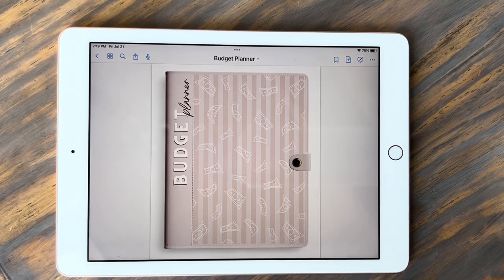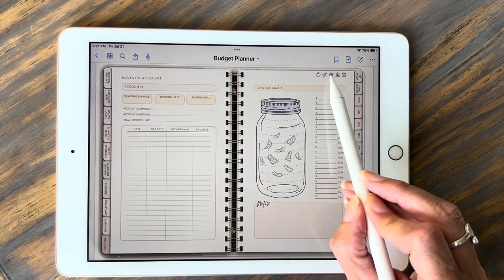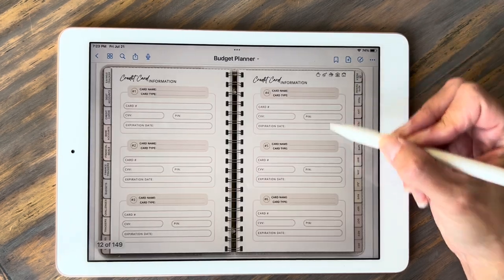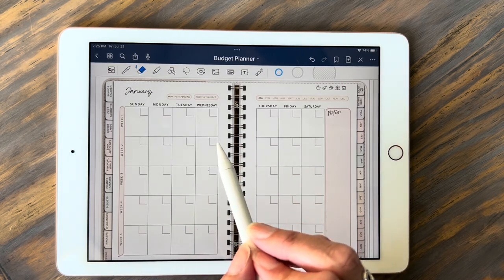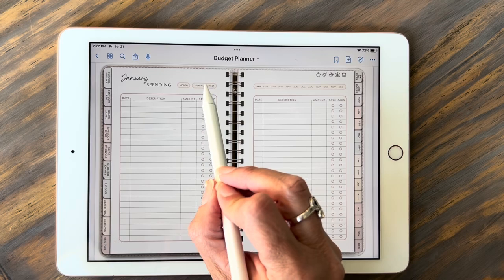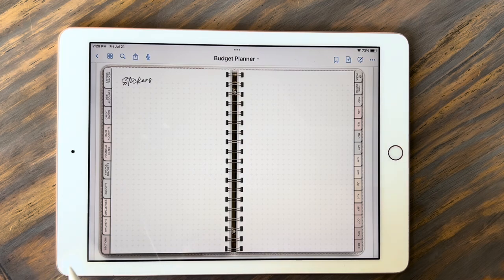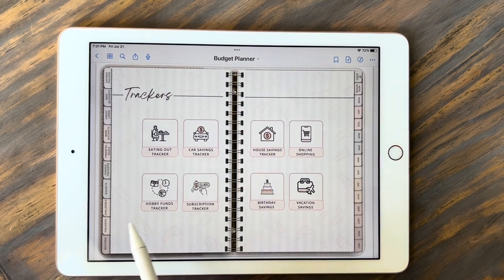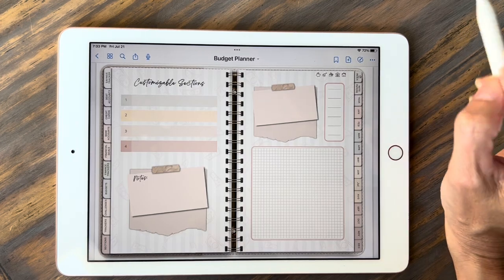How to navigate through the Let's Plan budget planner.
Budget planner walk-through.